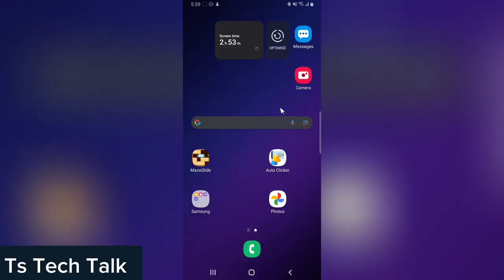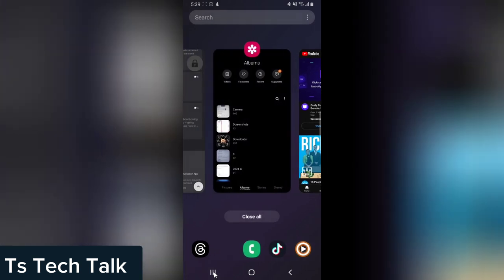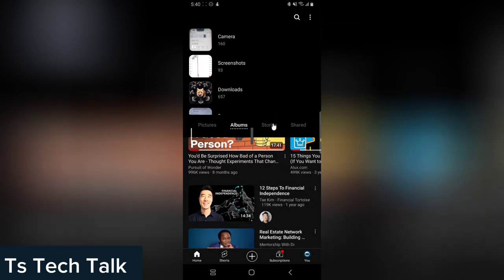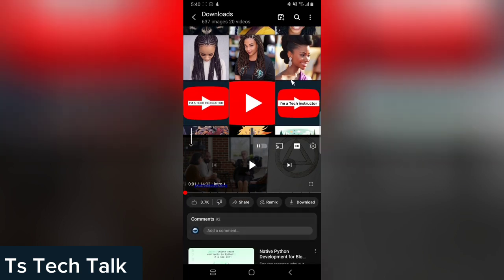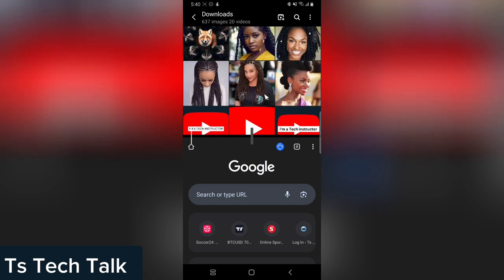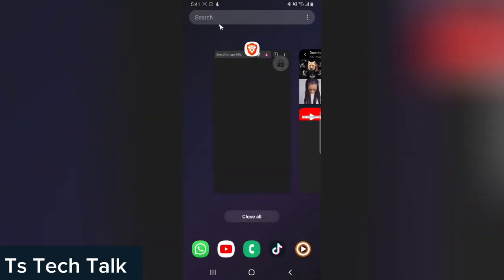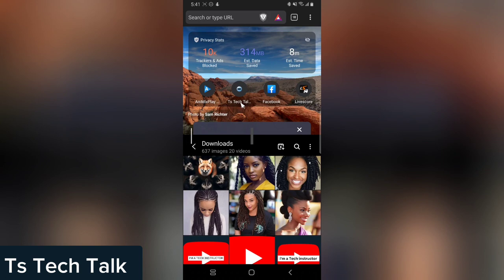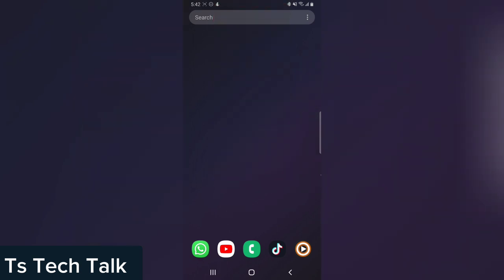How To Use Split Screen On Android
Watch How To Use Split Screen On Android, i will show you everything you need to know about using split-screen mode on your Android device. Split-screen functionality allows you to multitask like a pro, whether you're watching videos while browsing the web, chatting with friends while checking emails, or any other combination you can think of!

In this easy-to-follow tutorial, we'll guide you through:

Enabling split-screen mode on different Android versions and devices
Splitting your screen between two apps effortlessly
Adjusting the size of each app window to suit your needs
Exiting split-screen mode when you're done multitasking

Whether you have a Samsung, Google Pixel, OnePlus, or any other Android device, we've got you covered with step-by-step instructions and helpful tips. By the end of this video, you'll be a split-screen master, making the most out of your Android's capabilities.

Let's dive in and elevate your multitasking game with split-screen mode on Android!